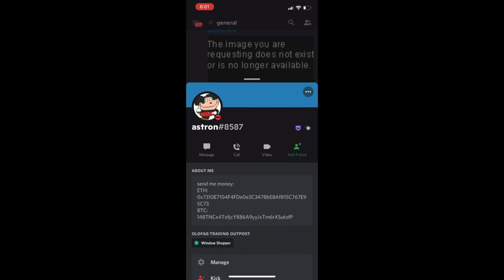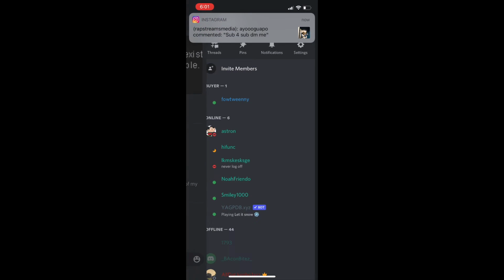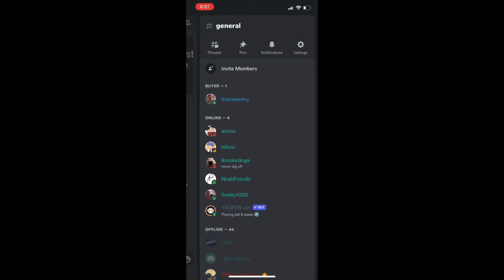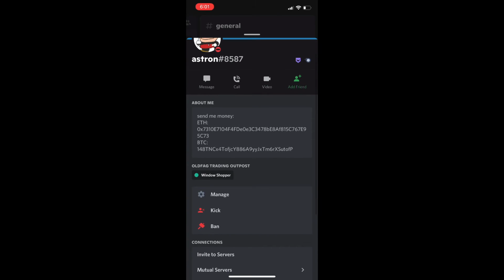How to Kick Someone From Your Server on Discord